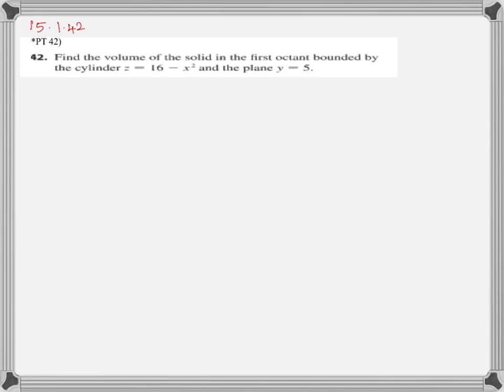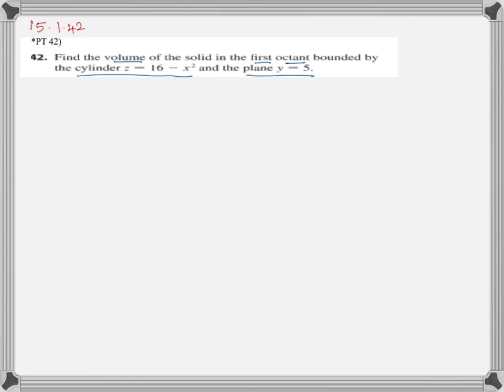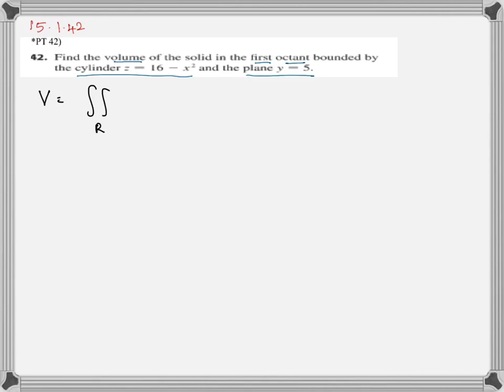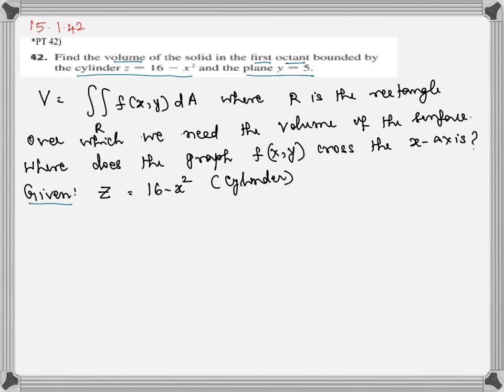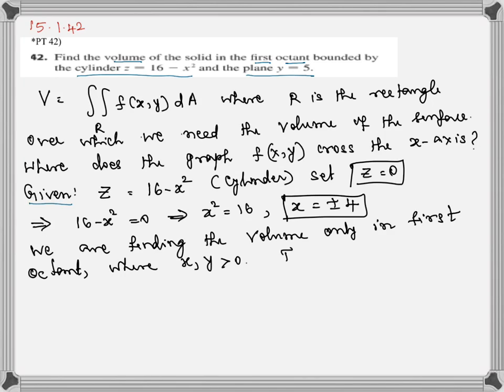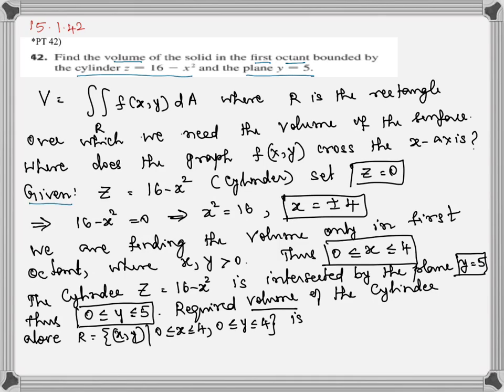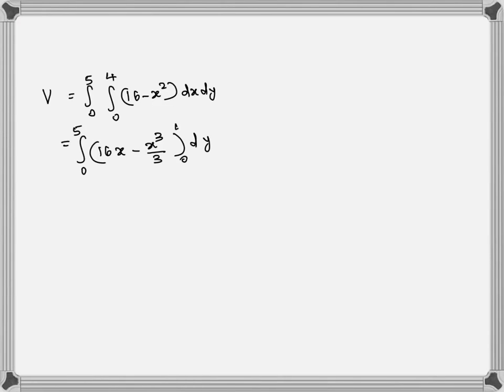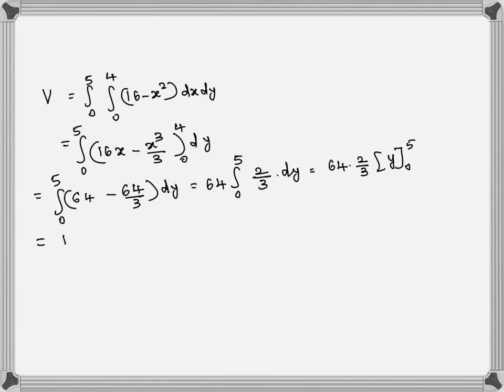Calc 3 - 15.1.42 Finding the volume of a cylinder in the first octant above a rectangle